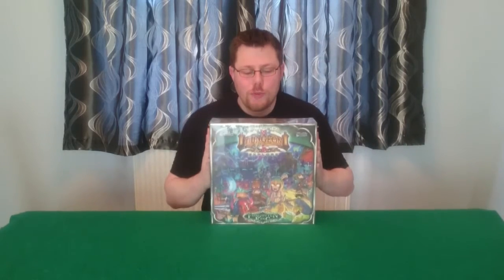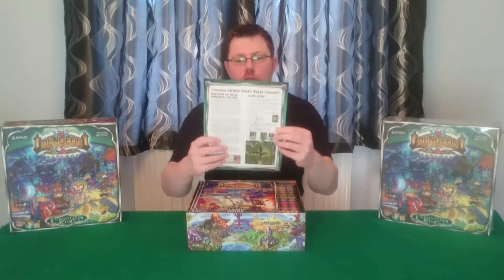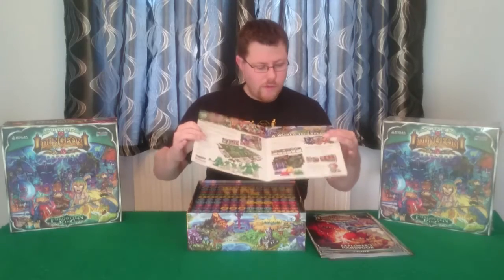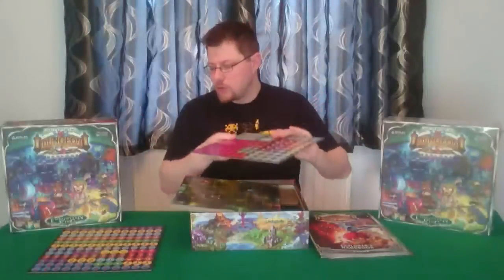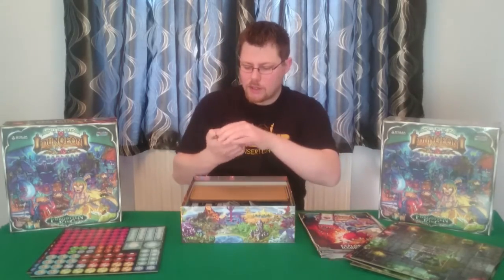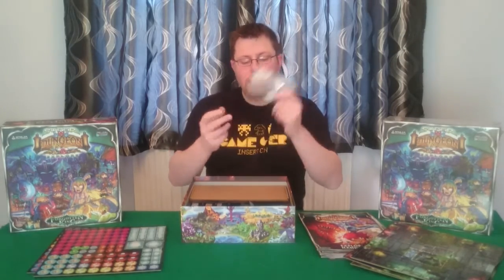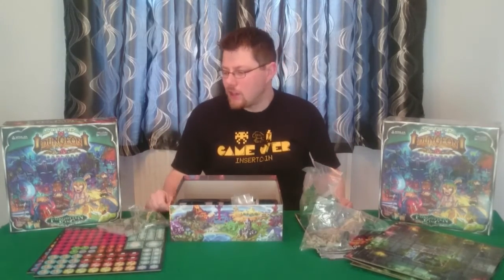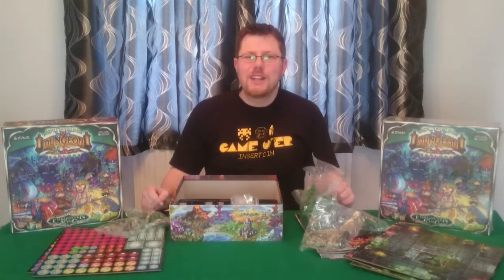Super Dungeon Explore: Forgotten King - Unboxing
Toucan Play that Game shows you what is in the box for Super Dungeon Explore: Forgotten King.